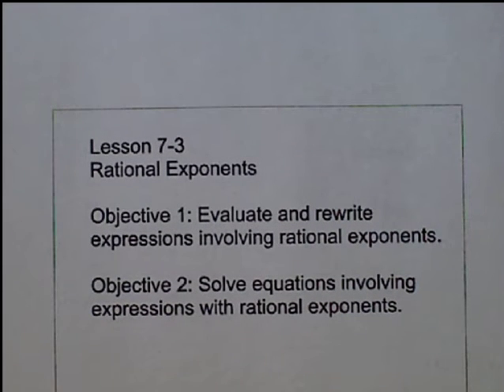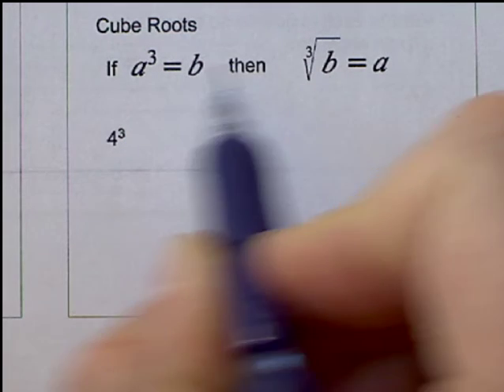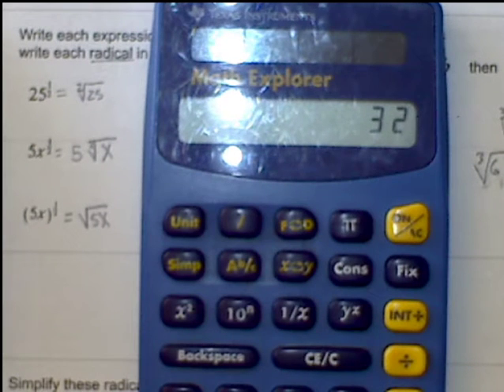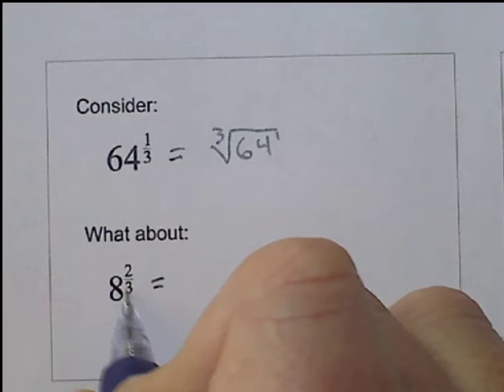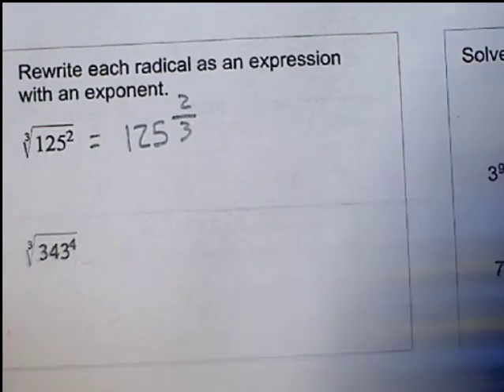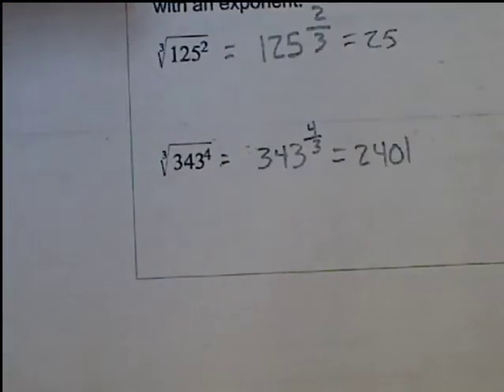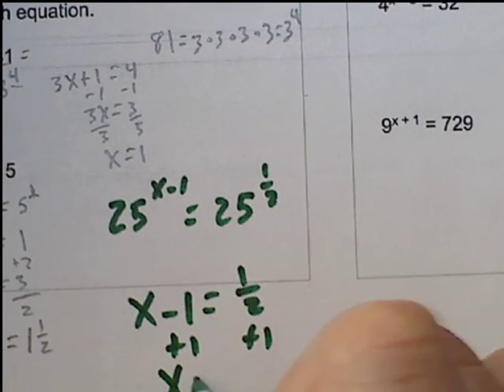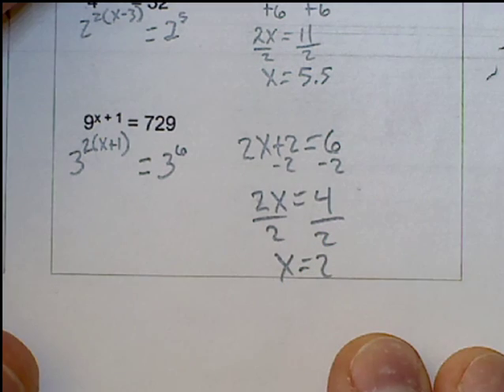7-3 Rational Exponents